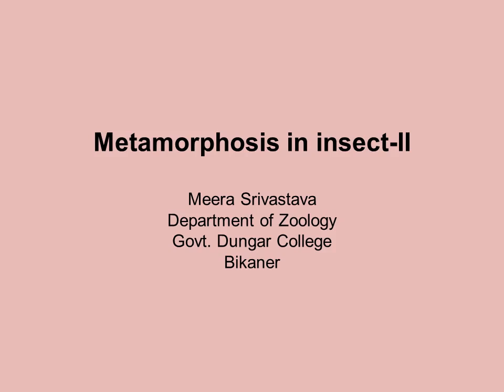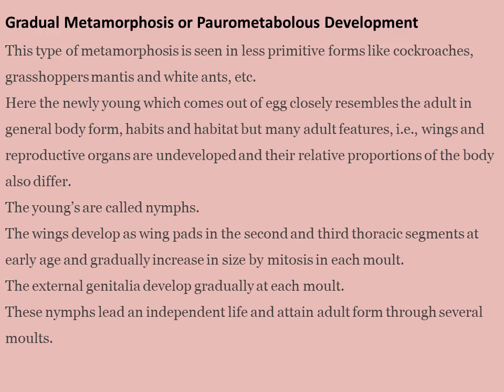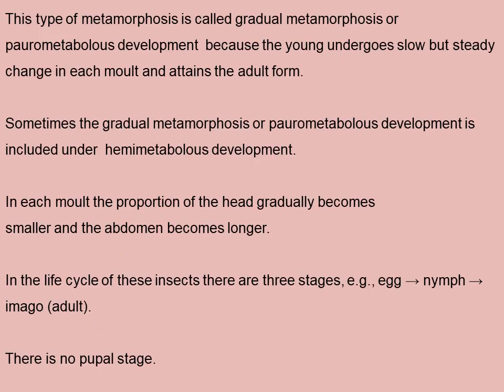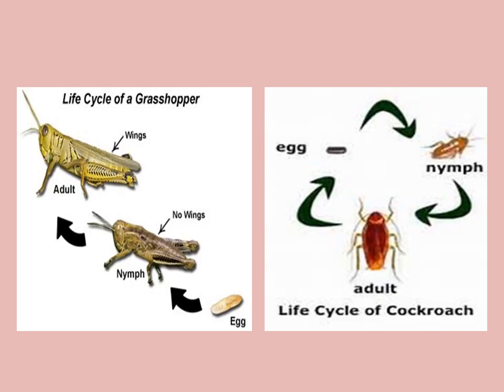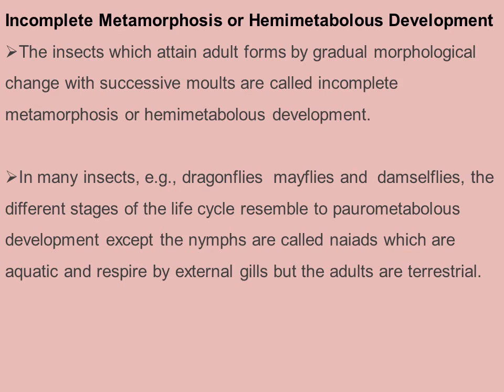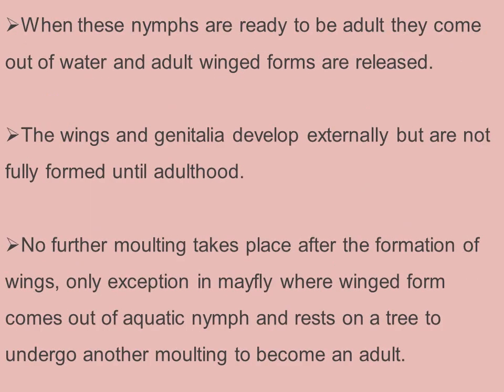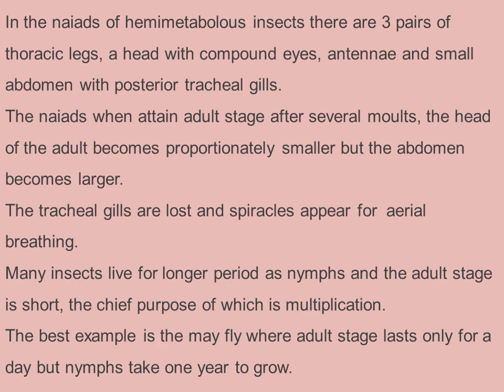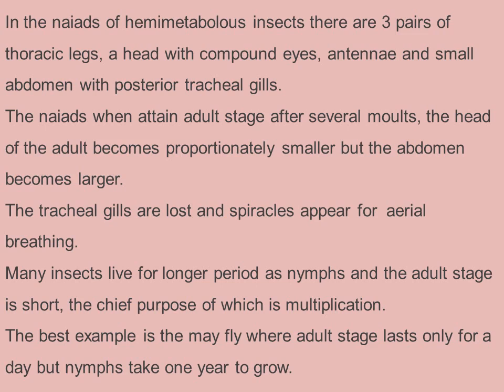Metomorphosis In Insect 2 Dr Meera Dcb 1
M Sc Final Zoology; Entomology-II; Unit-I